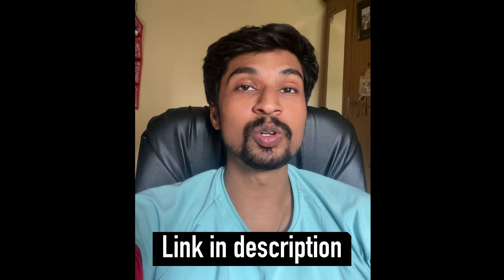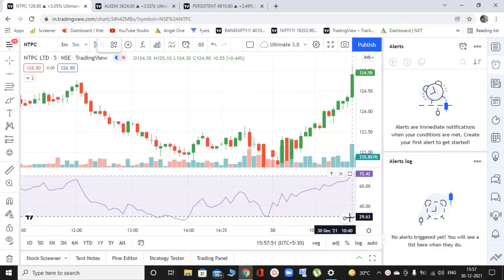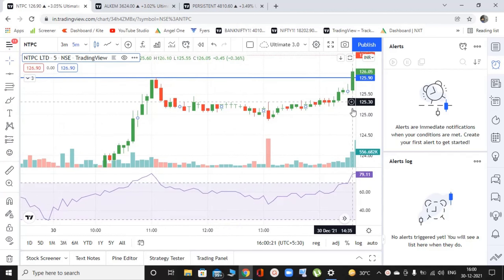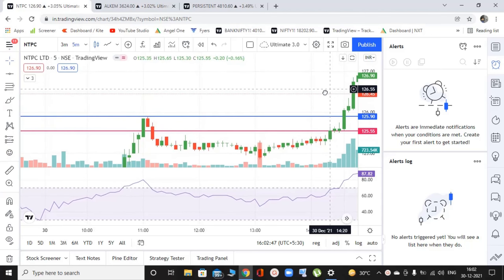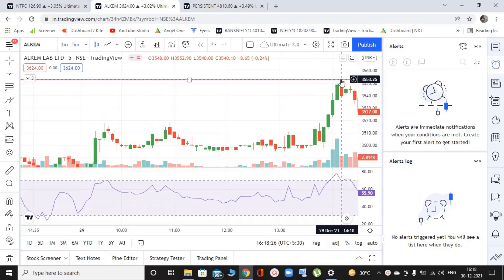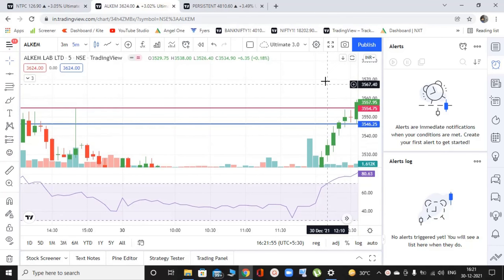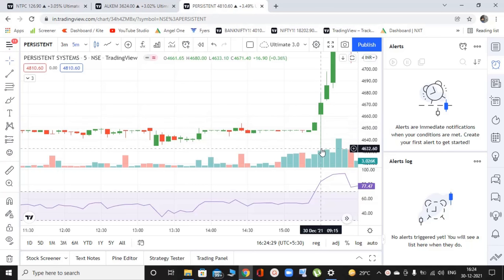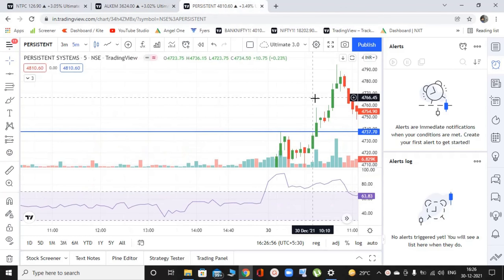Best RSI strategy for Intraday Trading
RSI part 1 video : Trade the momentum with RSI | Intraday trading strategy | Understanding RSI

Broker I use :
Angel Broking DIY account opening link

Flat ₹20 brokerage per order for Intraday, FNO, Currencies and Commodities

₹0 for Equity Deliver

Timestamps

0:00 - Intro
1:07 - NTPC Ltd
7:55 - Alkem Labs
14:13 - Persistent systems